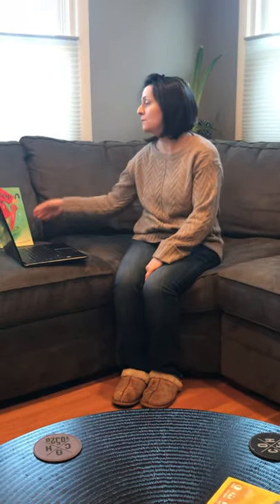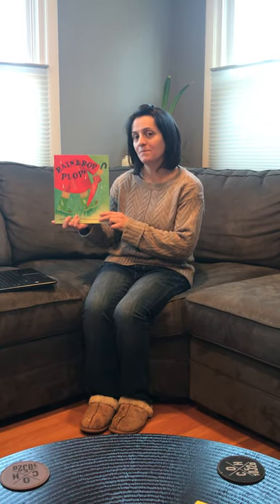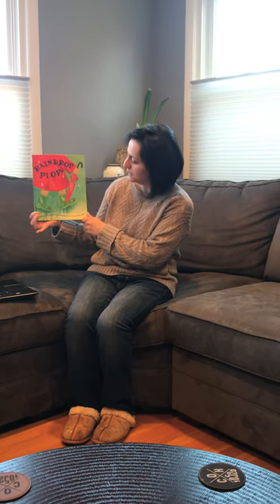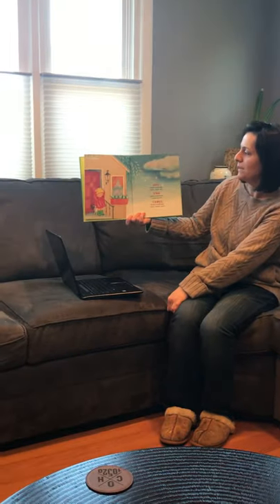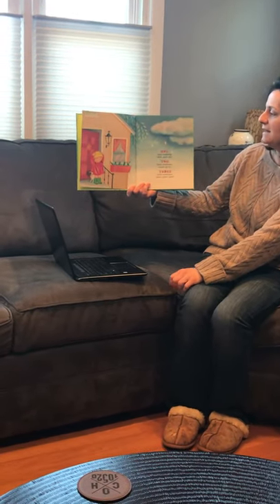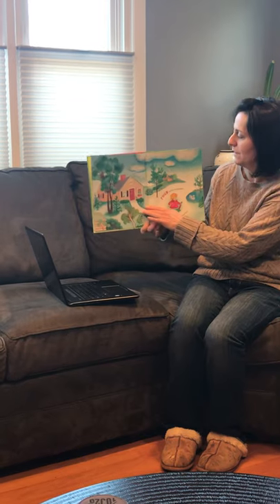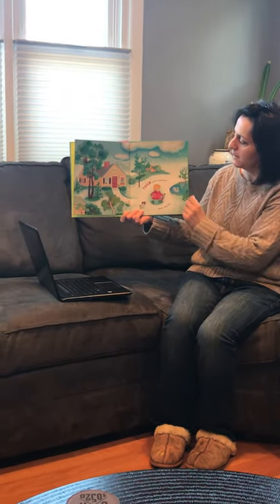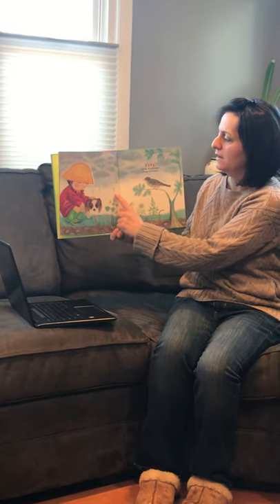Raindrop Plop by W.C. Lewison